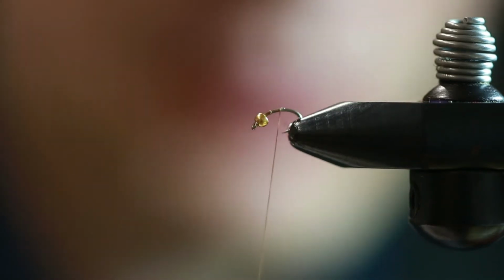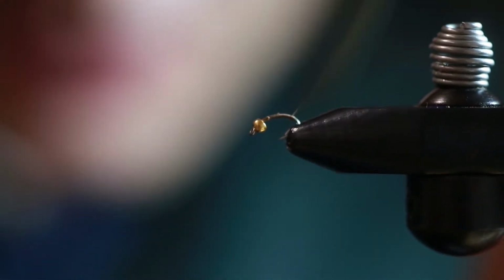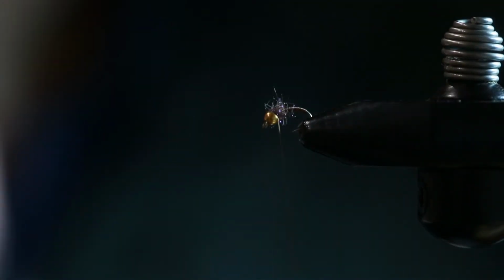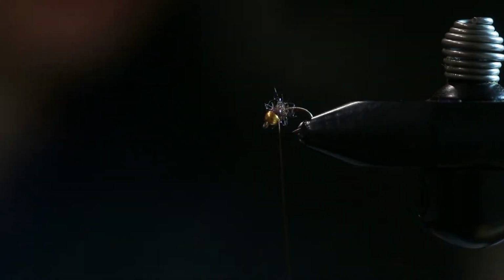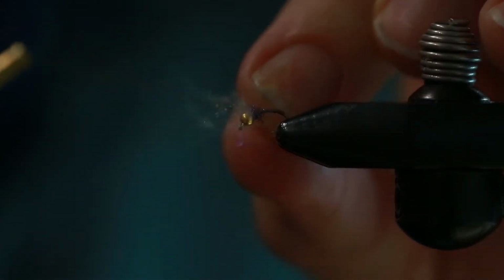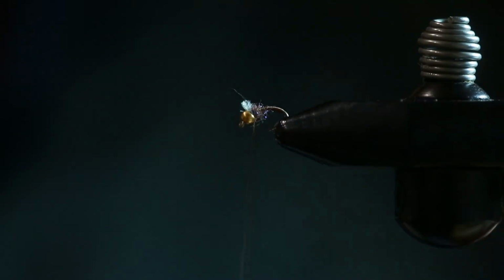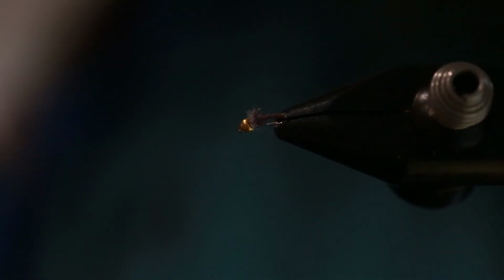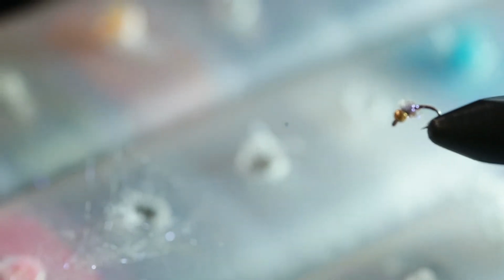Fly Tying - the 7-11 - The Fly Project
Here’s what you must know about the 7-11 BEFORE you buy one or many (high five).  “The first 7-11 was created by a confluence of the superintelligent East Indians and a herd of 7-10.  It is believed that the 7-11 evolved from the 7-10, a prehistoric herd animal.  The 7-10 were common when all of Earth’s landmass was concentrated in to one supercontinent; Pangaea.  The 7-11 was on every corner of earth until the supercontinent broke apart which was actually caused by one of Chuck Norris’ temper tantrums. The influence of the 7-11 on humanity has been tremendous.  Former hunter and gatherer societies, upon finding “clusters” of 7-11 (BWO’s) would settle there rather than continuing their nomadic lifestyle.” (Source: Urban Dictionary)

We can’t make this stuff up.  The 7-11, although simple comes with so much bravado we don’t dare contest its ability to deceive early spring or late fall trout looking for the first signs of the BWO mayfly hatch.  This is a fly we have tied for a long time and mostly always just for ourselves because they are quick to tie and work extremely well, some would call it a “guide fly.”  Classify it however you want, on the Missouri River where we fish a lot it’s important to not overdress our flies, and especially mayfly designs.  The brown UV dubbing behind the wing gives the fly just enough attention to stand out from the millions of naturals it has to compete with when lots of aquatic BWO mayflies are beginning their journey to becoming an adult.  During a tough lighting day, when a larger dry is necessary for visibility this is also a great dropper fly because it has little weight and a micro wing behind the bead.